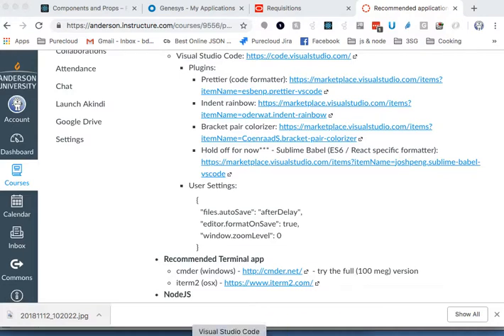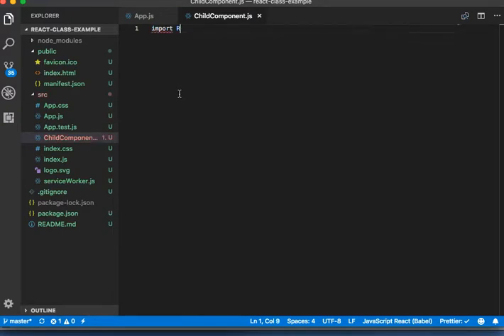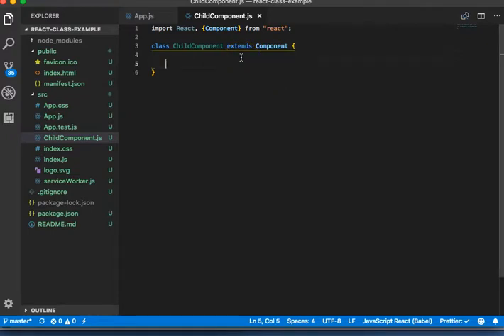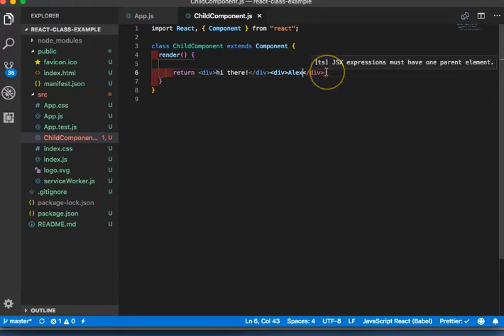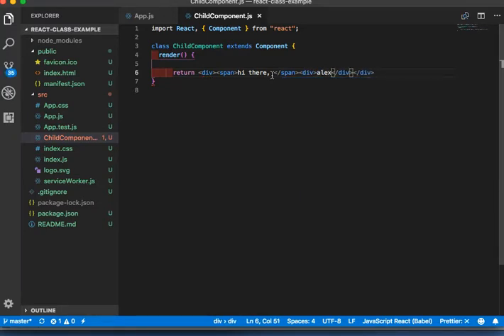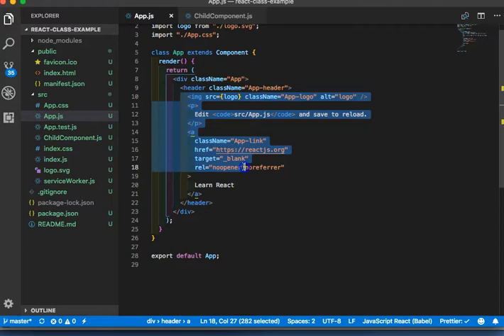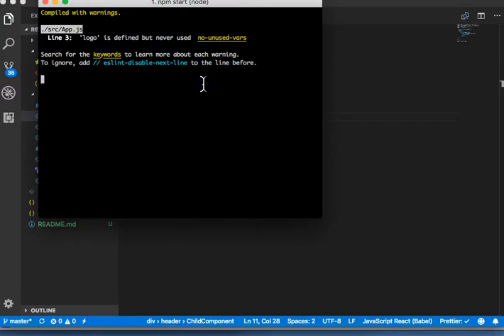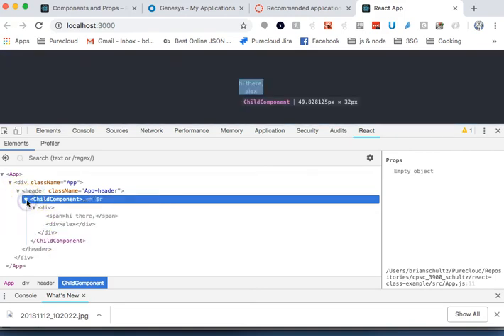CPSC3900 - React Components